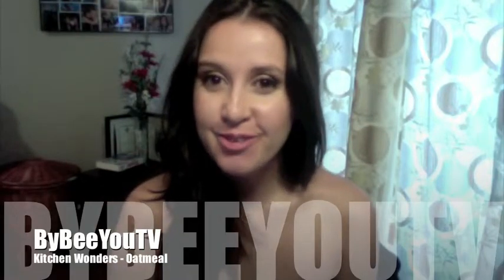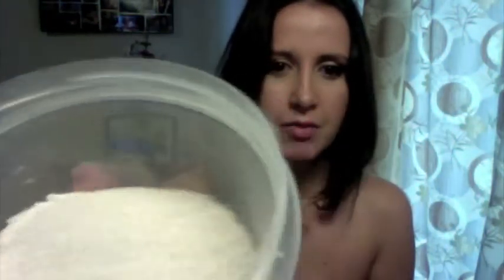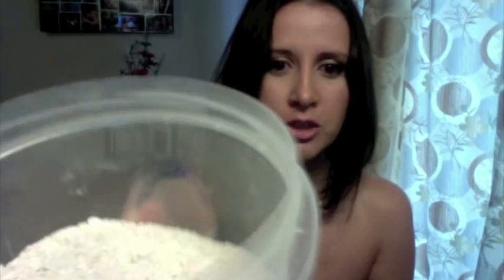Kitchen Wonders - Oatmeal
Kitchen wonders part 2! The benefits of oatmeal for the skin :)